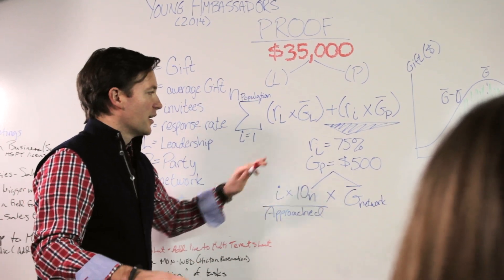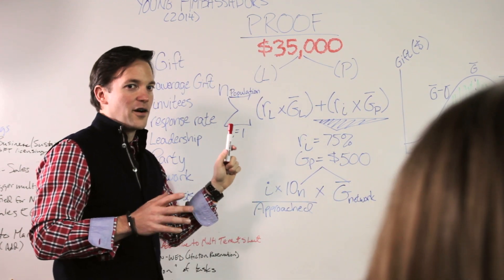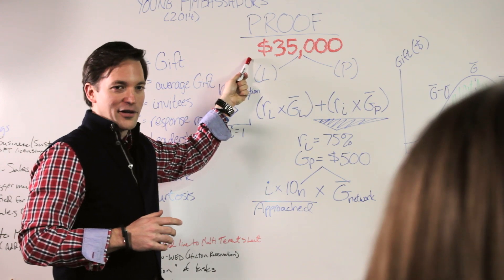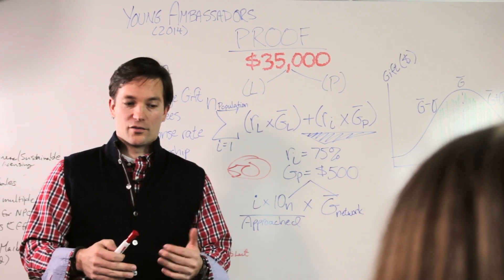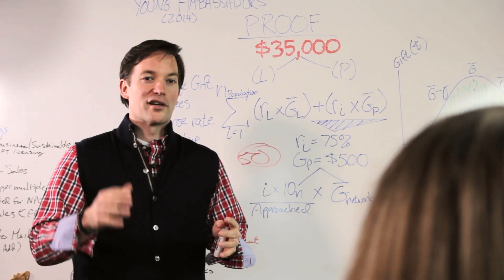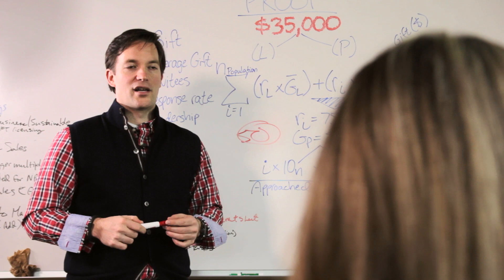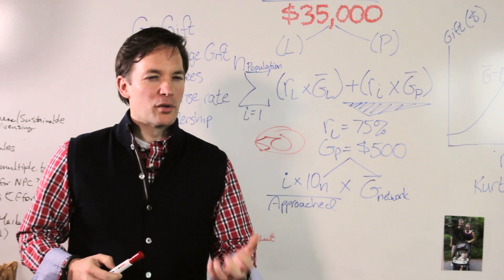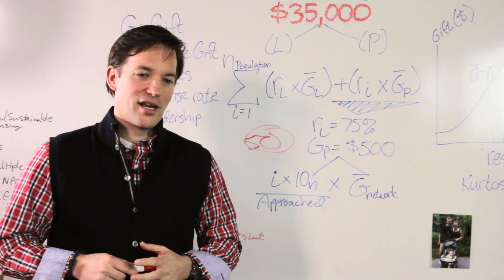Let's End This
Your event details...Karl and Ashleigh have come together with Young Ambassadors to raise $35,000!  Every penny of this money will go to Cancer Research through Vanderbilt University.  Watch this video to find out how crazy easy it would be for YOU to be a part of this fantastic journey!  AND by committing and succeeding to raising the minimum amount you also win a Golden Ticket to our "fancy party" celebrating of ALL OF OUR AMAZING WORK!! Even if you cant make it to Seattle for our May 10th party, still consider that you could make a huge difference for us by raising money for this worthy cause.

AND.

All our Best!

K & A